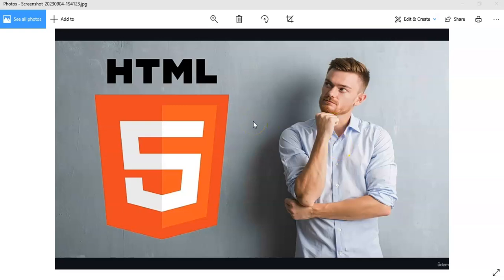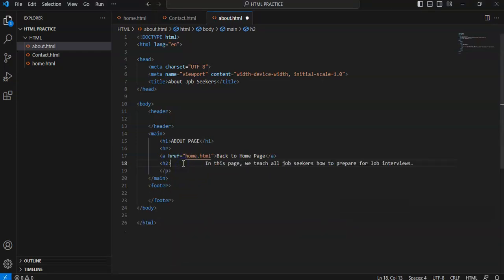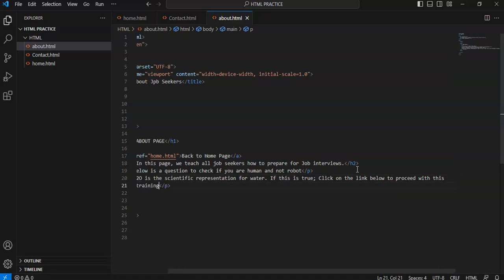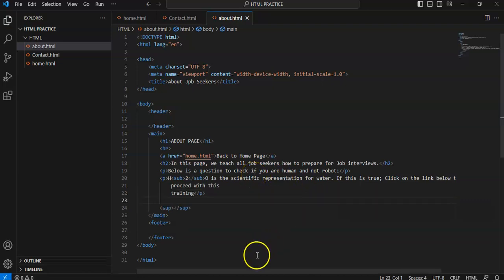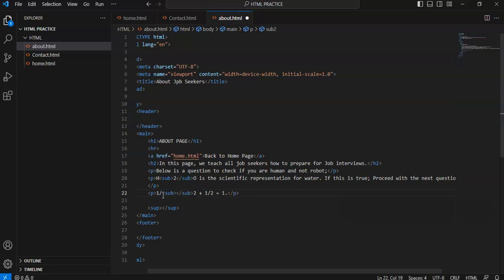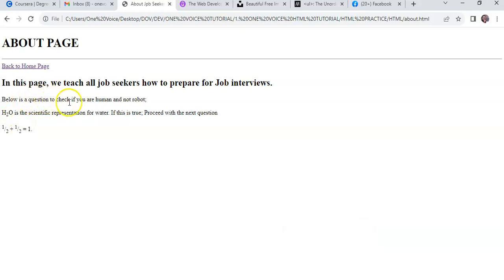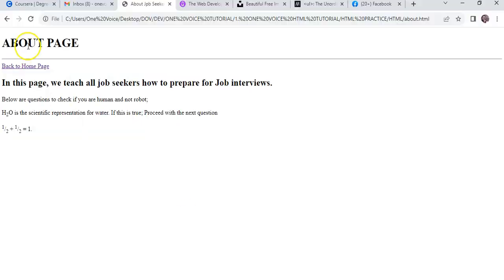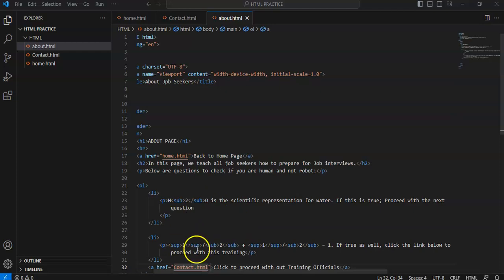11 SUP AND SUB ELEMENT